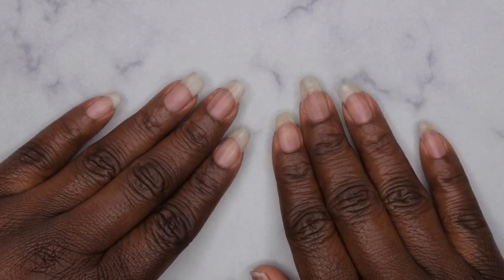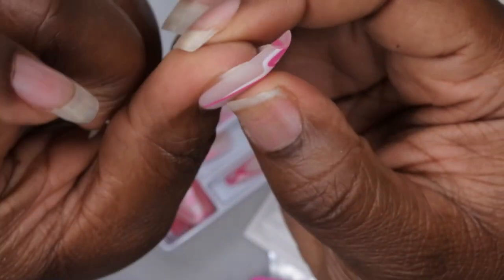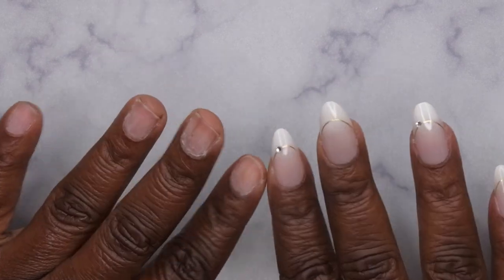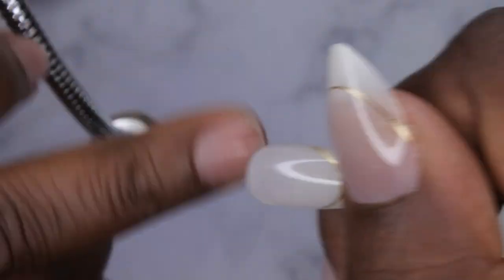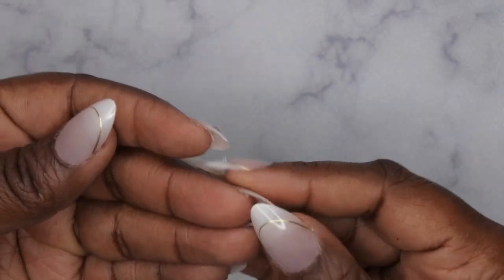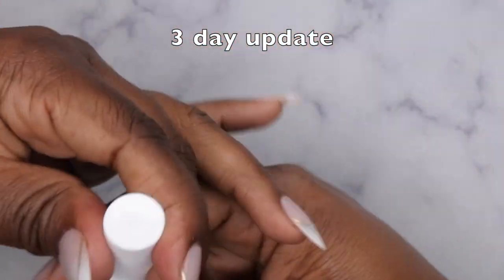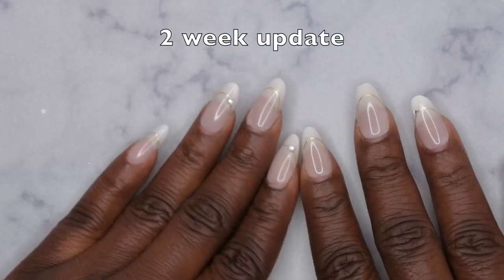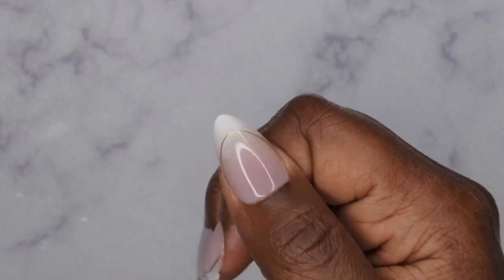How to Apply Press Ons using Rubber Base Gel | JoFay Fashion Press On Nails from Amazon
Hello happy people. I was super excited to try new press on nails from JoFay Fashion. Today I'll be applying press on nails using rubber base gel. The finished look was stunning!

Pink Flame Coffin Nails
Big Heart Coffin Nails
Dancing Kelp Almond Nails
Elegant Lady Almond Nails
Cordless Nail Drill
Cuticle Oil
YN Nail Glue